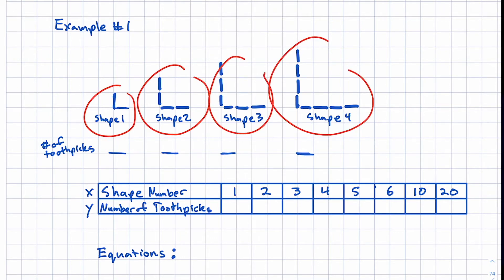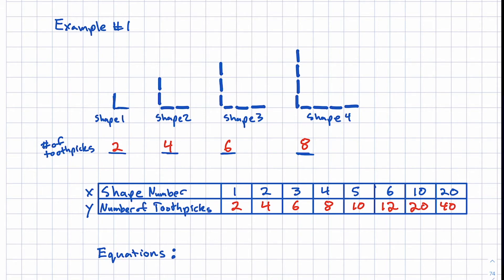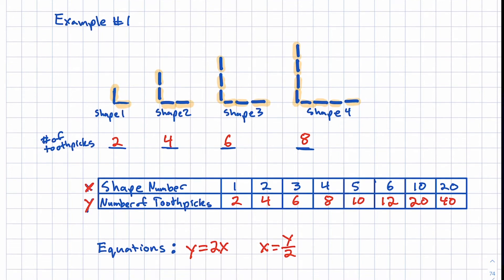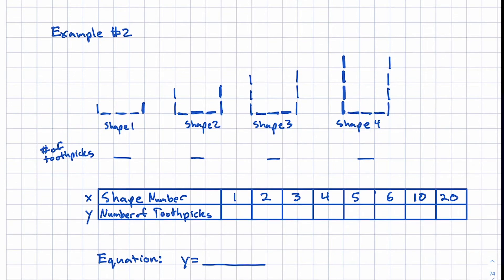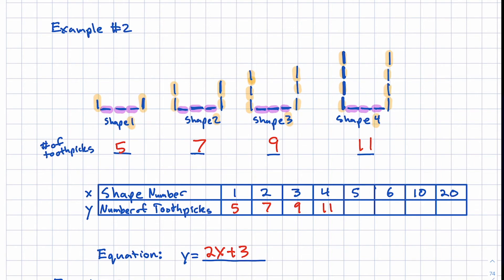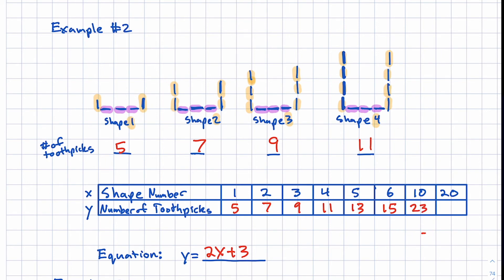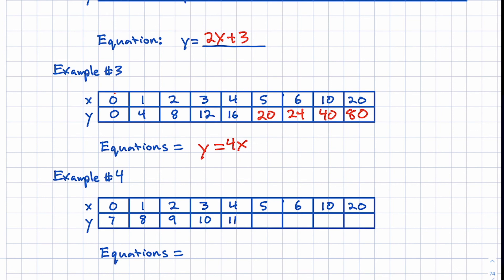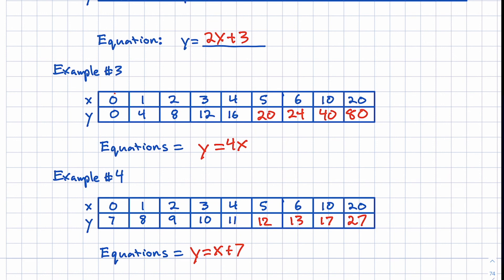Writing Linear Equations From Visual Patterns or Input Output Tables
Review video about creating simple equations in the form of y=______ from either looking at a visual pattern such as one made from toothpicks, or from data in an input/output table.

00:00 Introduction
00:20 Toothpick Visual 1 step equation
02:55 Toothpick Visual 2 step equation
06:06 Input Output Table Multiplication Equation
07:16 Input Output Table Addition Equation